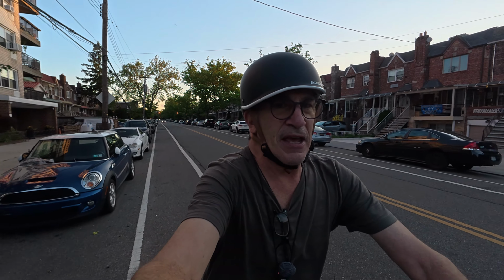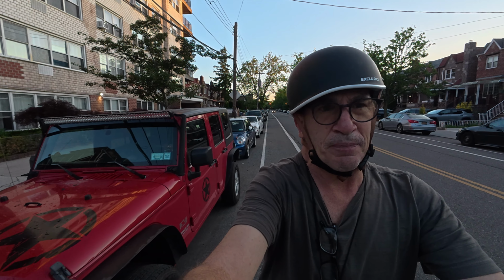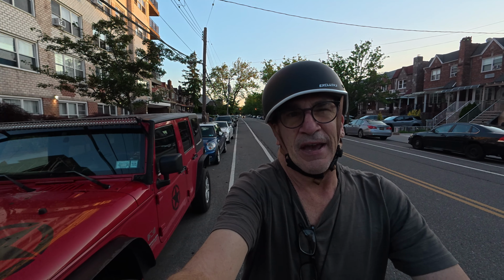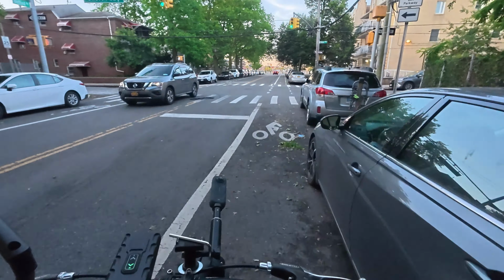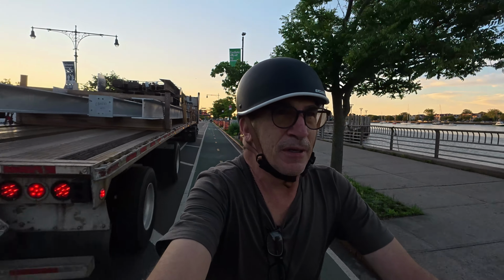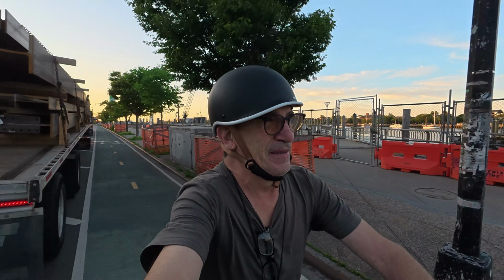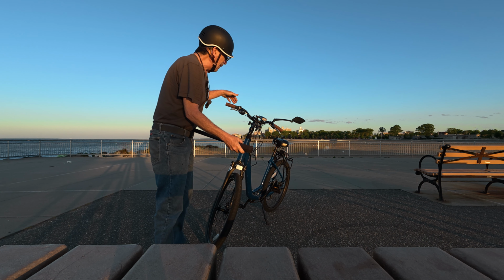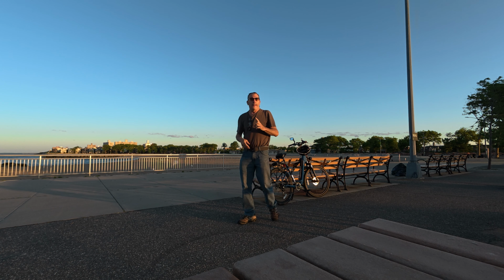X5 to the action 5 is it a pro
Price and Details!

The Gear I use and what is seen in my YouTube studios and vlogs
Main Gear:
Vlog gear:
Microphones, wired, wireless Audio External Mics I use:
Gimbals
Inkee Falcon
Computer Lenovo Yoga 7I

What I love in my Studio and others

★ fishycomics  How to Styles best way to understand your products and more!

On my Storefront and recommendations, product reviews, and more.
□ EcoRoad EC8 Scooter
□ GoPro cameras and gear
□ Automobile tools:
□ Outdoor Garden and patio:
Patio, Lawn & Garden
□ Hobbies:
□ Home Improvements, entertainment, office:
Home Improvements

- SUPPORT -

If you are attempting anything in my vids Be responsible for your actions that said have fun. copyrighted by the protection of YouTube.

Our video Rating is PG-13
Sponsorship I am not unless otherwise noted on vids Uupaid products, and paid providers are not Sponsors they are collaborators.
Any Products Shared and purchased through this Channel take no responsibility whatsoever, we are not responsible at all, for any Wrongful purchases, damages, defects, or misleading information whatsoever viewer & buyers take full responsibility for their actions/purchases.  We base our Demonstrations by Information provided by Clients/Companies - to -information found on the products. We do our best to do things in a How-To style and keep it Real, Be Responsible for your actions.

 This Channel will update   when needed